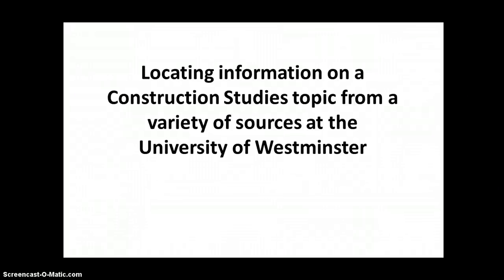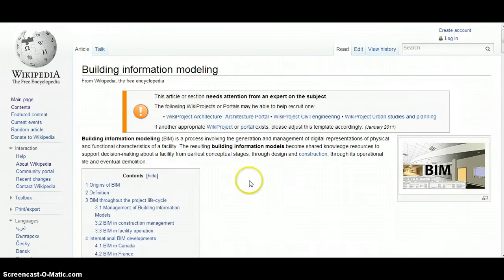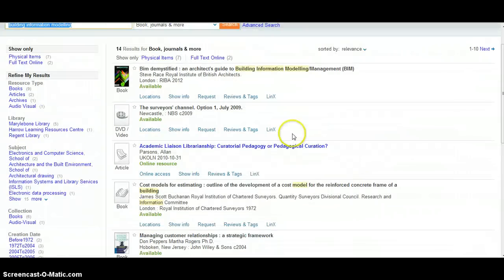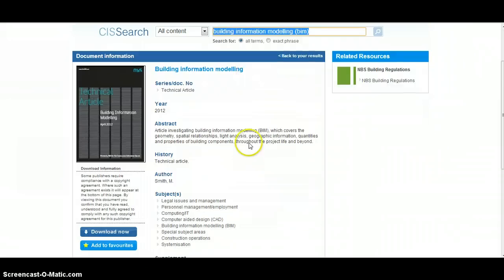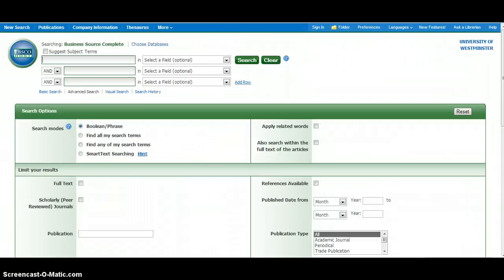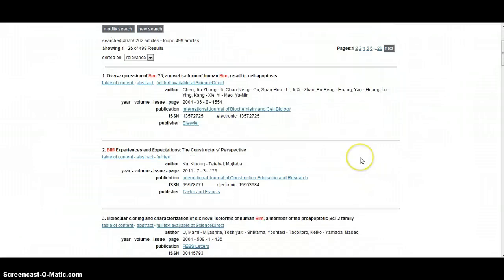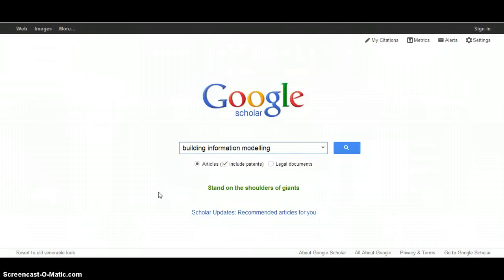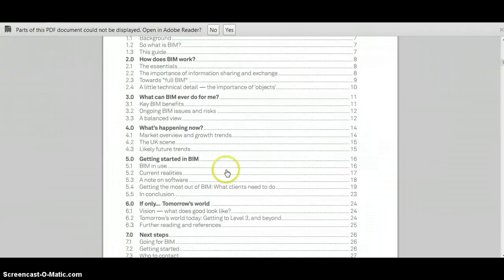Locating Construction Information Online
A screencast to demonstrate a range of online  resources useful for locating information on a Construction Studies topic at the University of Westminster